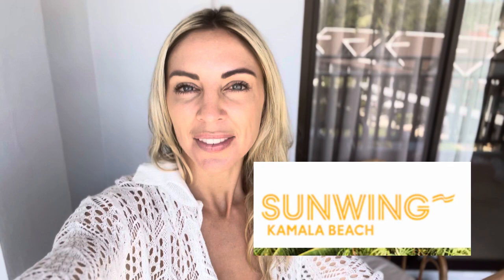Sunwing Kamala Beach Hotel Review- Travel Vlog Phuket, Thailand.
Book direct to save